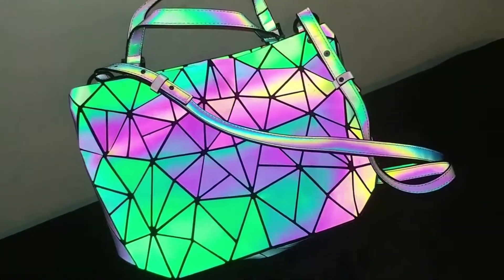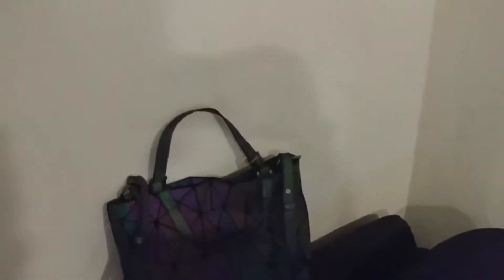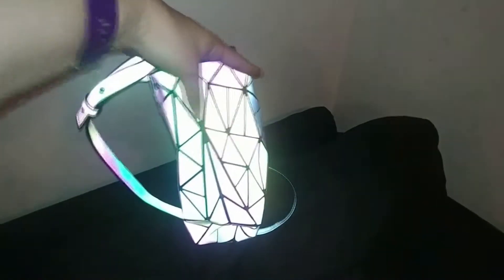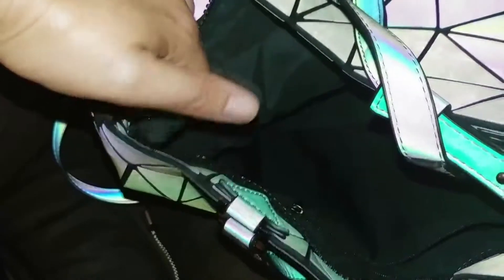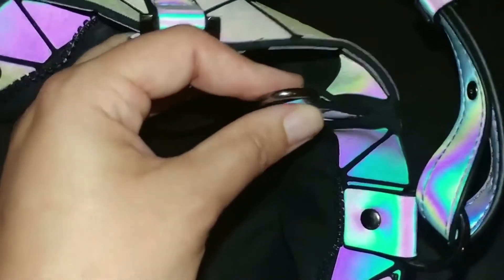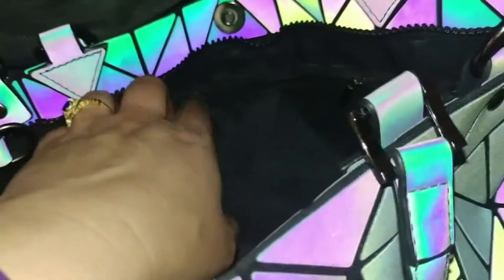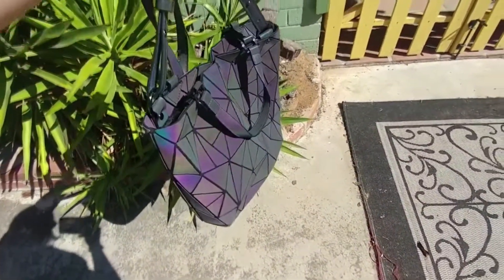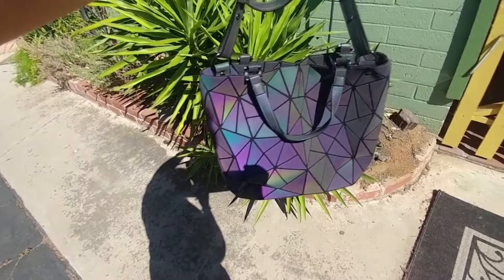Kame n' Leon ® - Handbag reviews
kame n' Leon ®
By Beauty Madness

Bags that will turn you on your head, WHY? : They react and change to the light...!

Our bags kame n' Leon ® are totally unique.

They reflect the light to create beautiful color gradients. Depending on the angle and intensity of the light, colors may vary. The light effect will be more or less conspicuous.

What's magical in this? You can get hundreds of different combinations!

The unique and modern design of our bags will make you receive a thousand of compliments, do not be surprised how many people will ask you where you ordered it!

Give yourself an original look this summer by ordering your kame n' Leon ® bag, available only at kame n' Leon ®